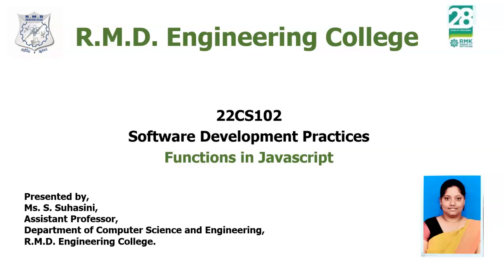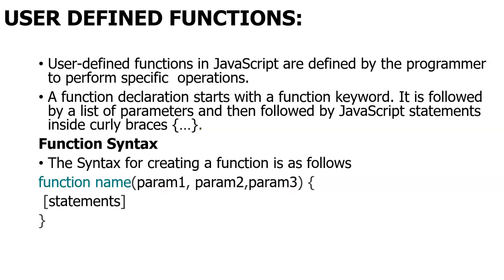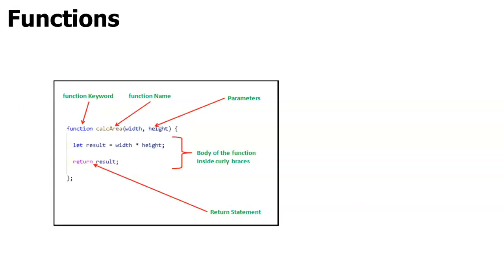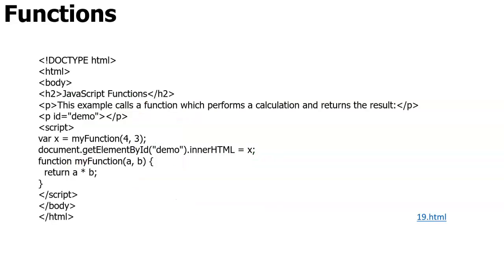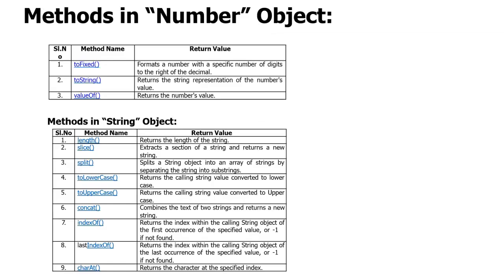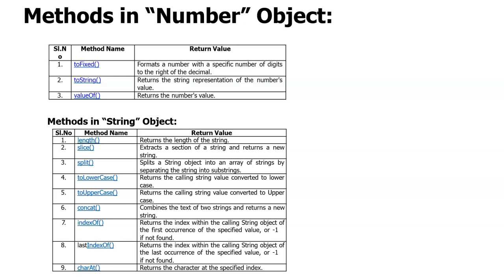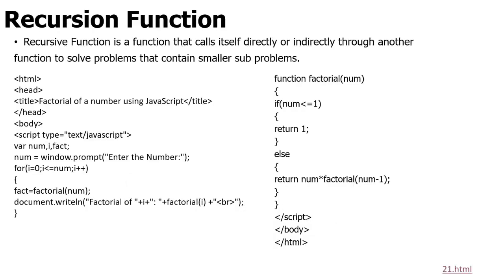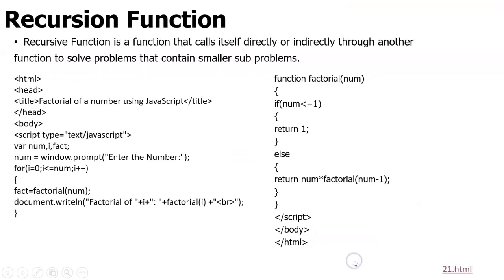Functions in Javascript | Software Development Practices | Ms. S. Suhasini, AP, RMDEC.